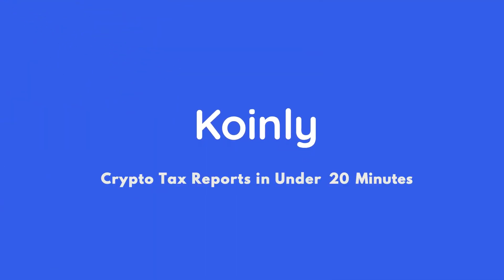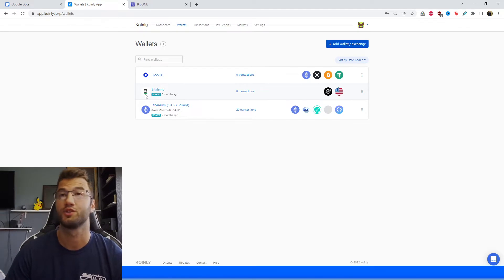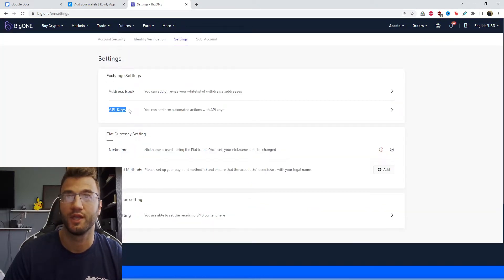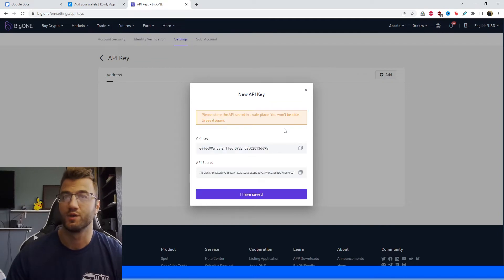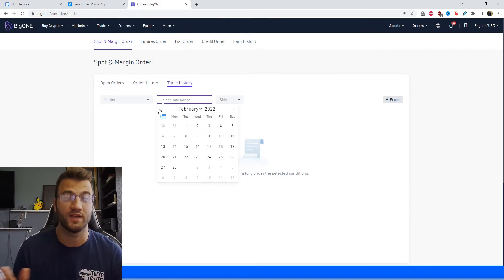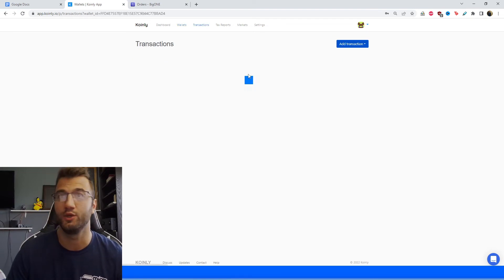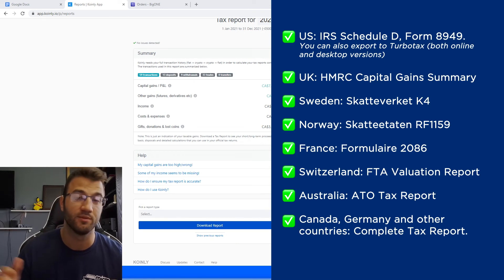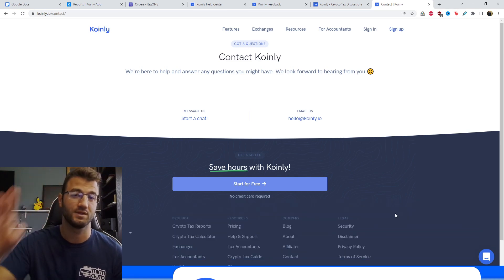How To Do Your BigONE Crypto Taxes [With Koinly]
Trading with BigONE  ? Not sure how to do your crypto tax? Worried about the IRS or your country’s tax authority? Relax, we've got you! Watch and learn with Koinly.

Using BigONE and wondering how to do your BigONE crypto taxes before the IRS, HMRC, CRA, or the ATO tax deadline? It’s really easy! Today I’ll show you have to quickly import your BigONE transactions into Koinly -  by importing different CSV files into Koinly. Koinly then calculates your cryptocurrency taxes and generates a fully compliant tax report that you file with yourself, or send to your crypto tax accountant. Let’s get your crypto tax sorted!

[00:00] Introduction
[00:50] Integration
[4:00] How To Download Tax Reports

Want more info? Check out our step-by-step guide on how to get your BigONE crypto tax done with Koinly